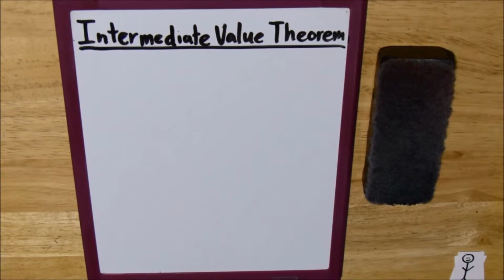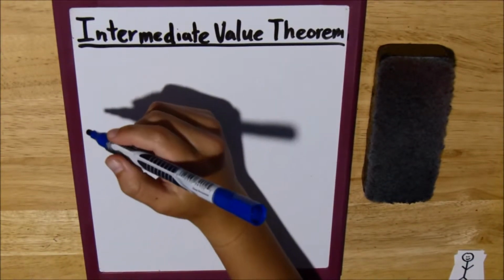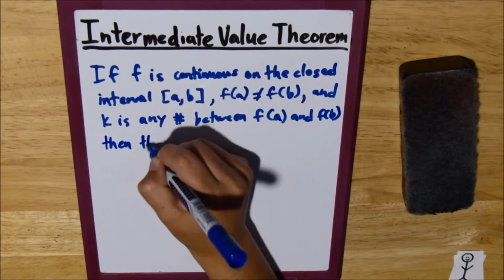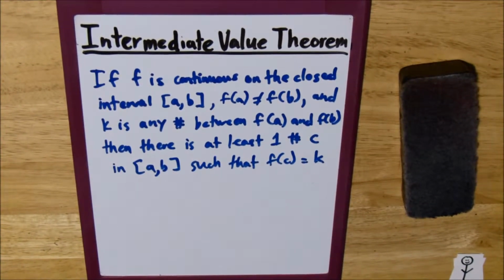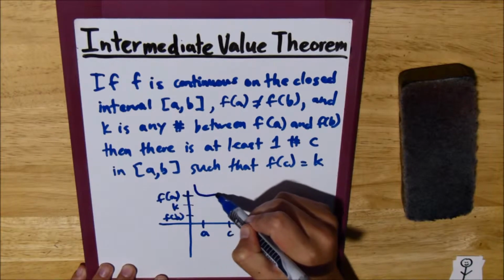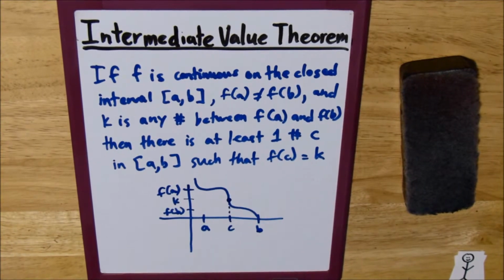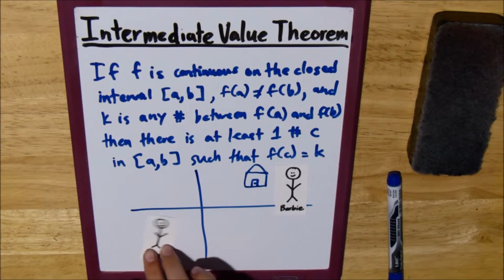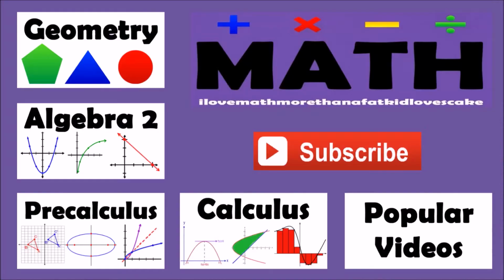Intermediate Value Theorem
Today, I'll be teaching you how to use the Intermediate Value Theorem to justify that a function will pass through one point at one time or another.